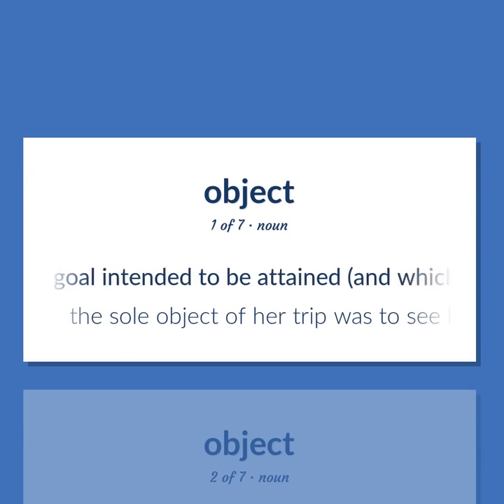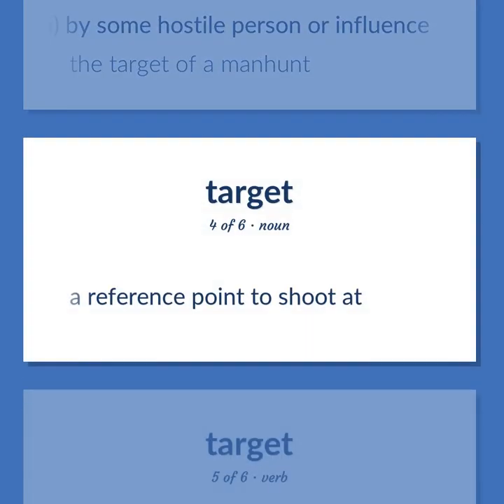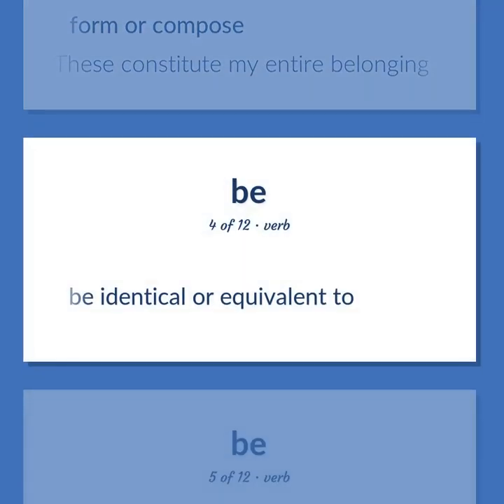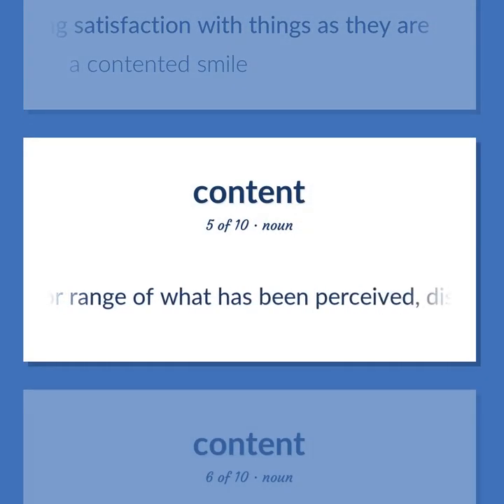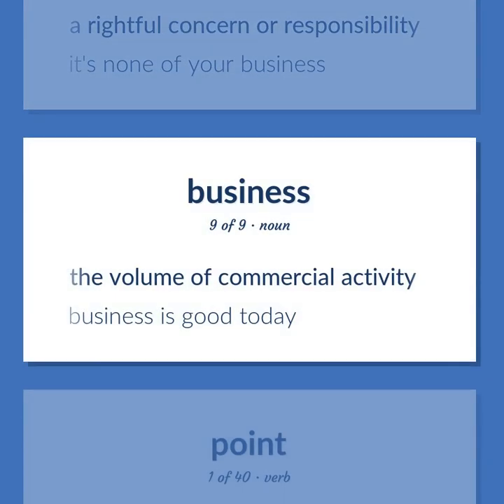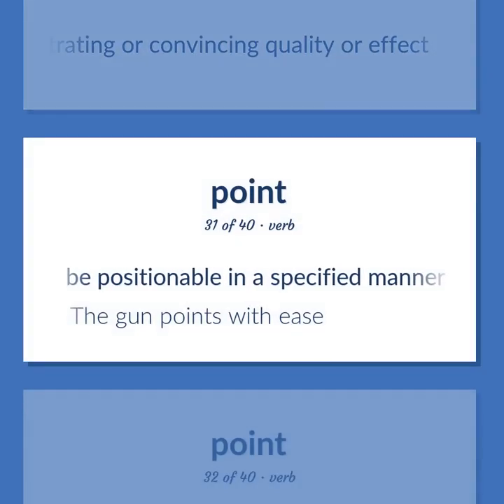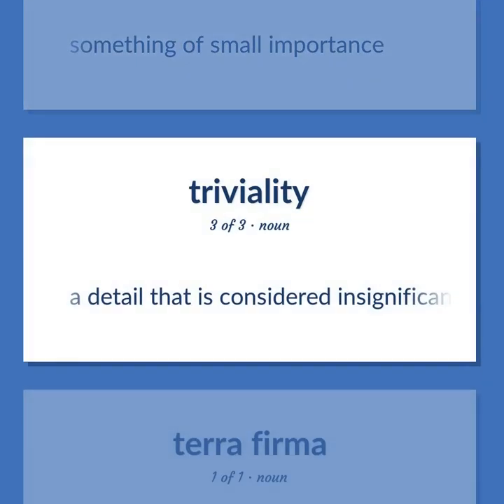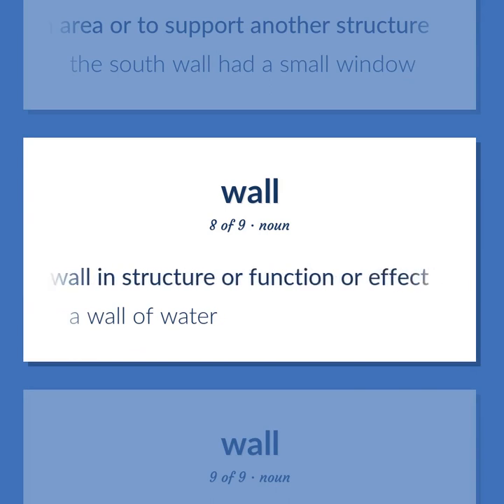Object - 217 English Vocabulary Flashcards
OBJECT meaning. Following our free educational materials, you learn English in a great way with ease and efficiency.